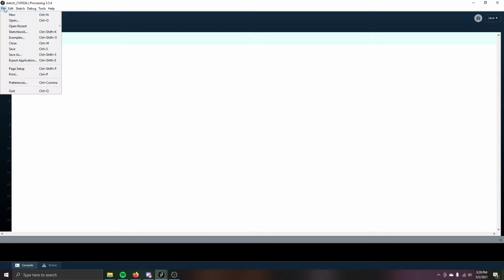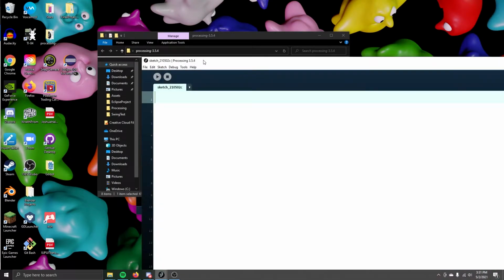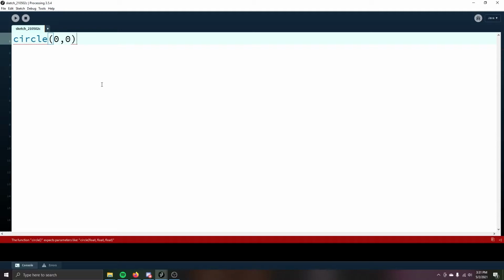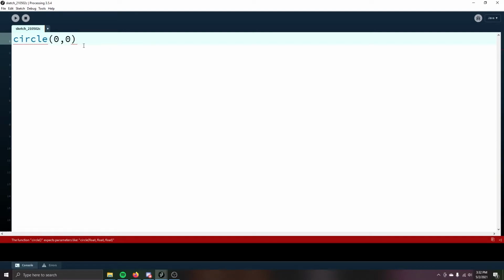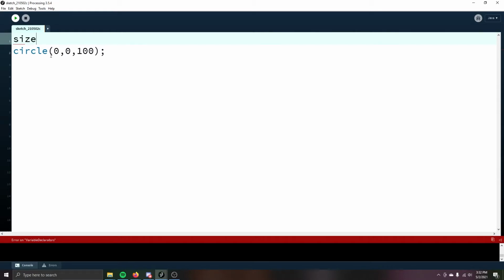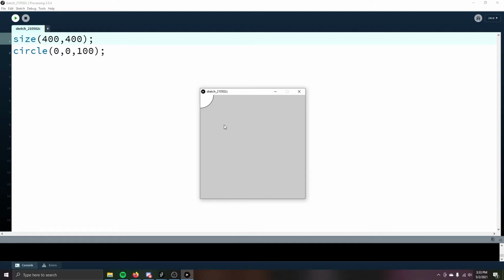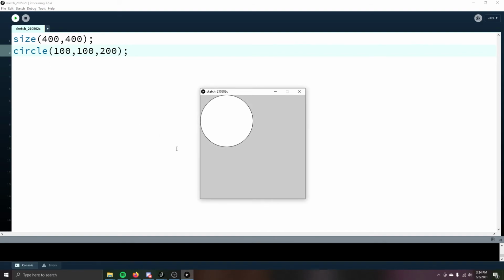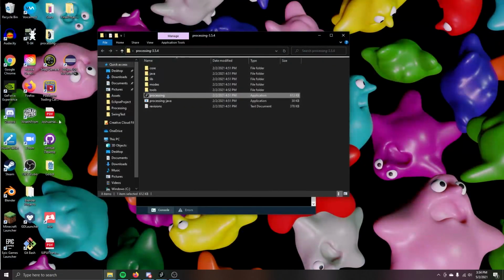Processing Tutorial - #1 Intro to Processing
This is an honors project for IUPUI